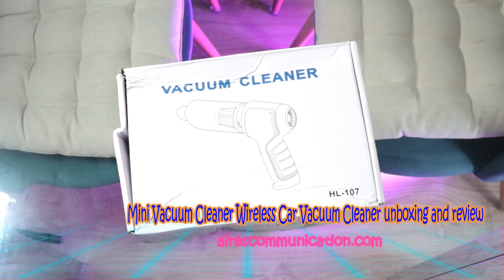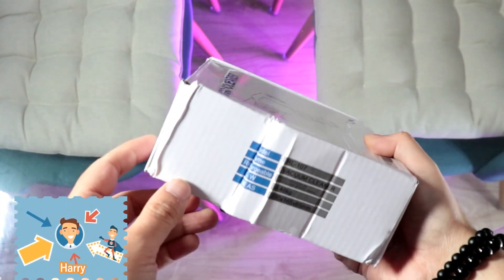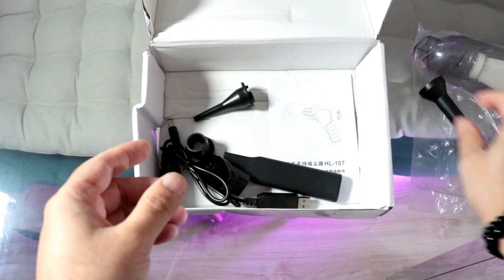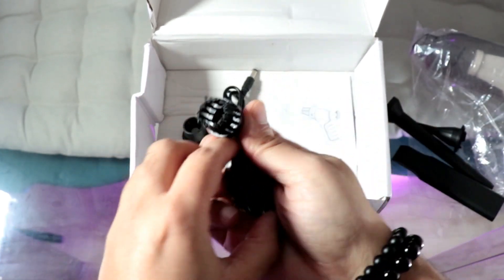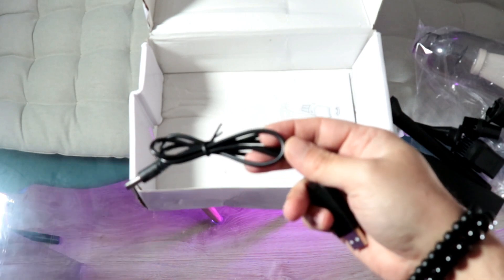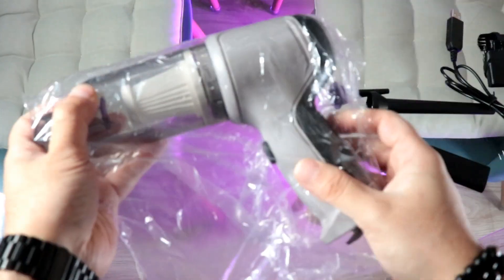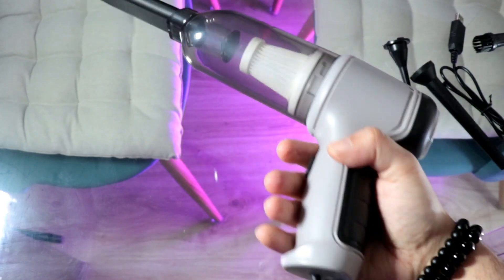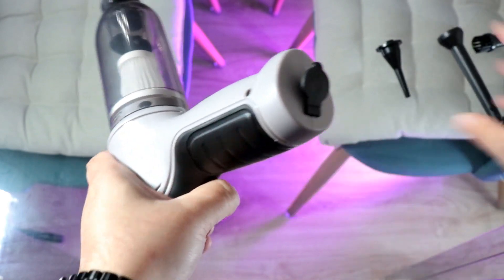Mini Vacuum Cleaner Wireless Car Vacuum Cleaner Unboxing and Review